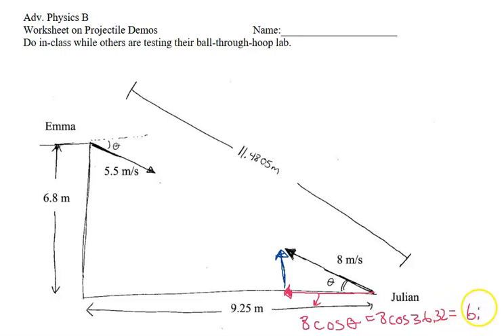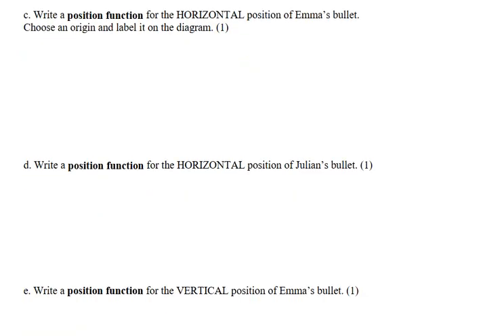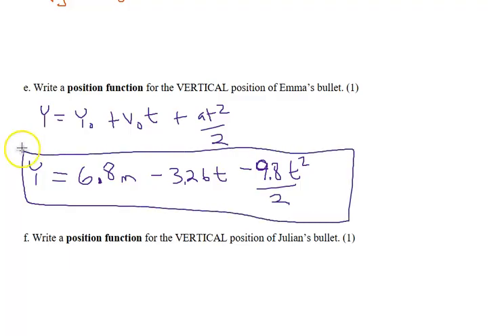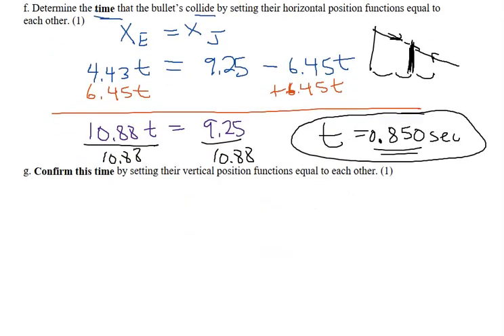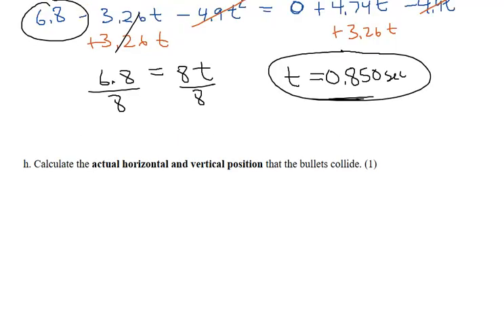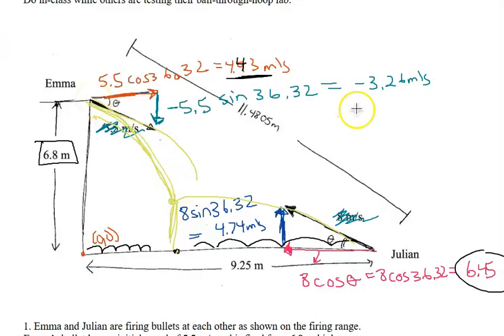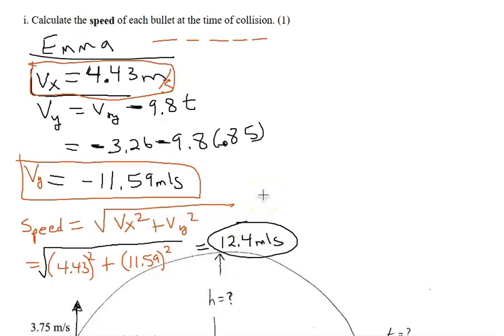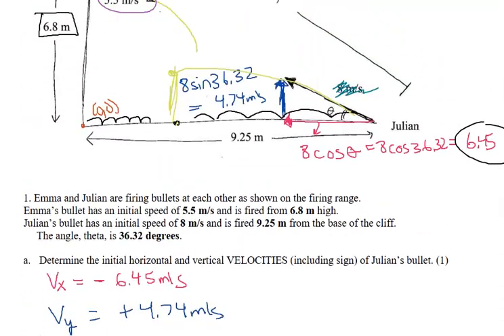PMC Projectile Review1 Emma SOL